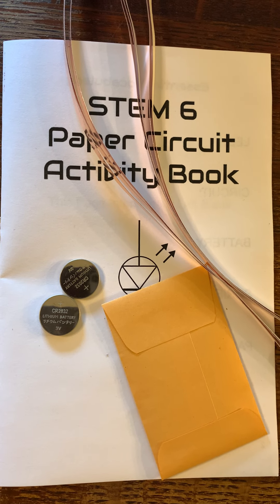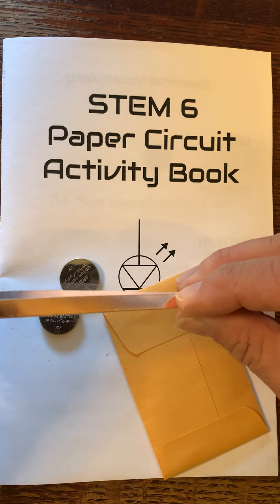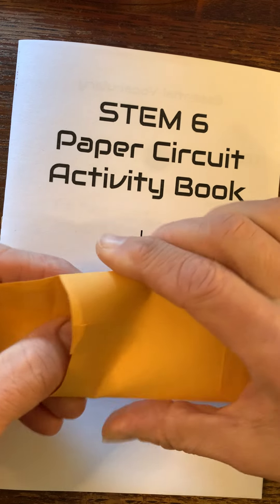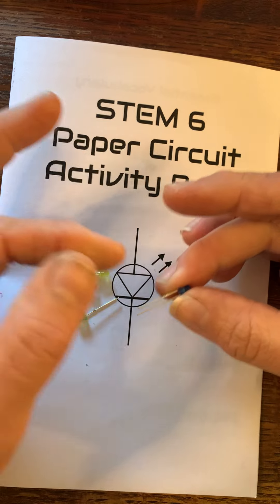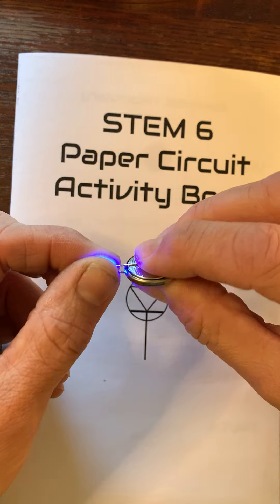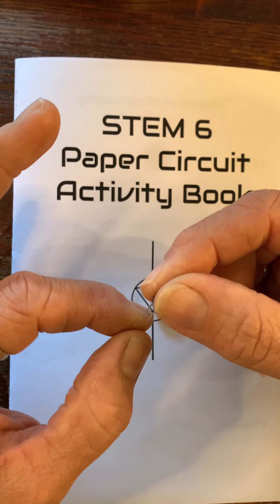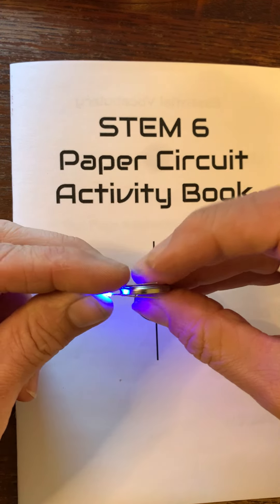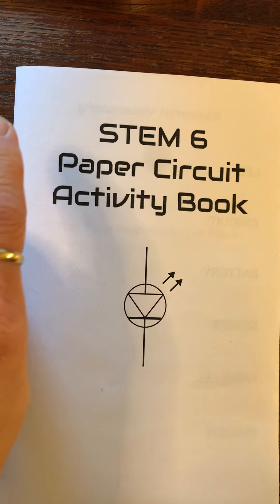Circuit Workbook Introduction